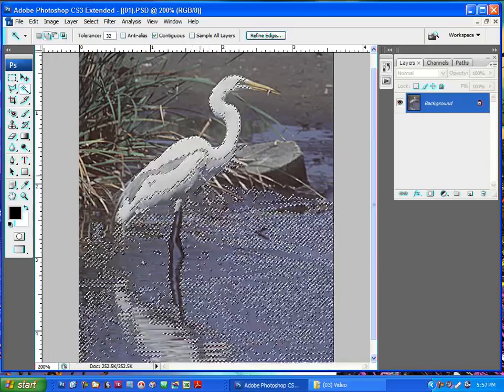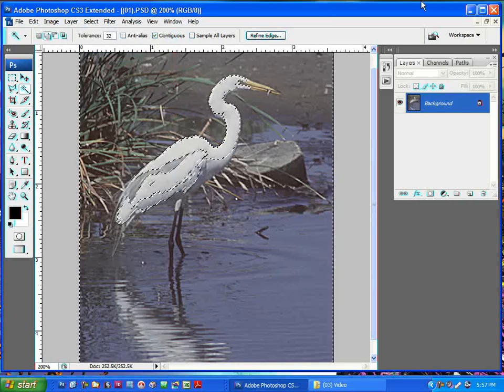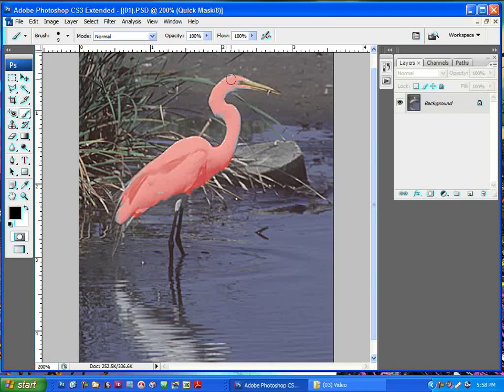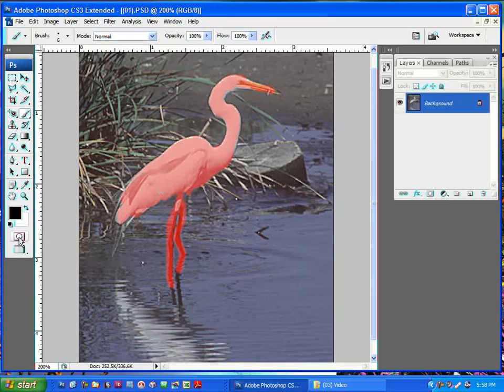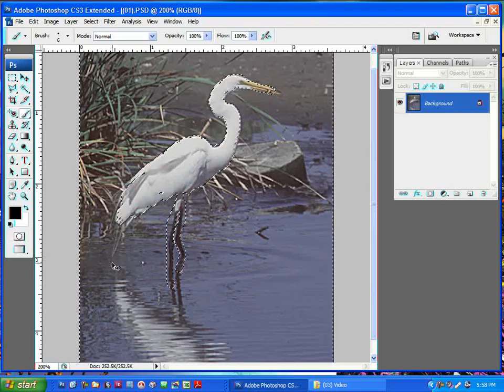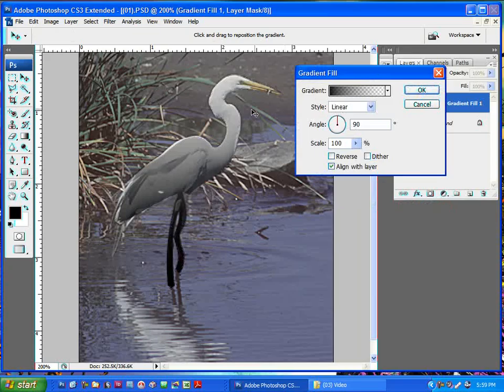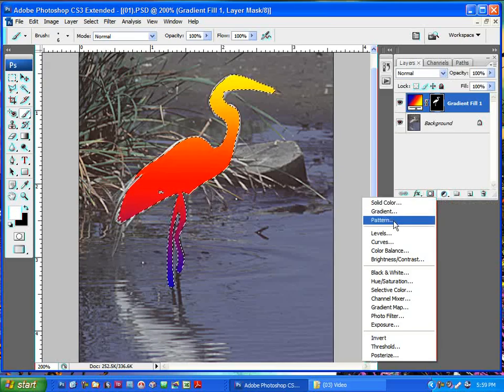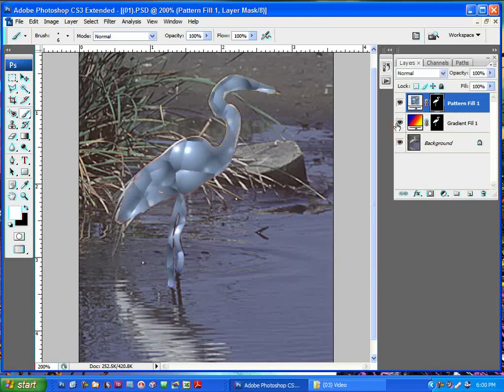ဖုိတုိေရွာ႕သင္ခန္းစာ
Quick Mask နည္းျဖင့္ Selection သိမ္း အသံုးခ်ျခင္း=၁